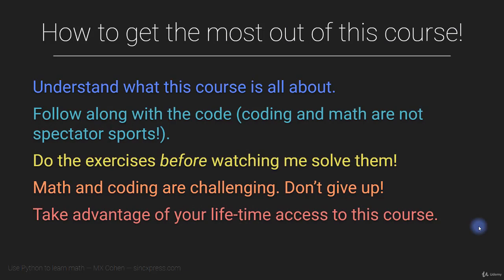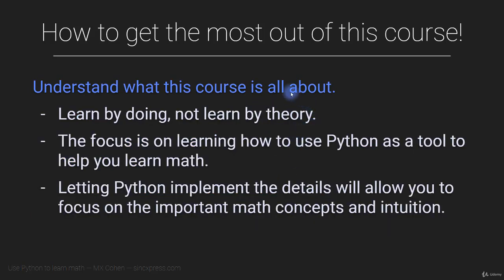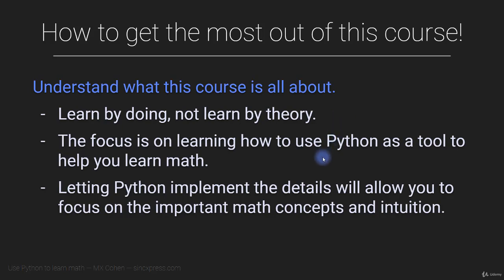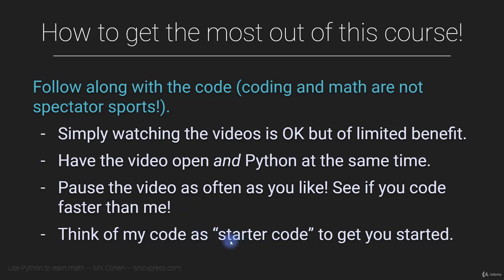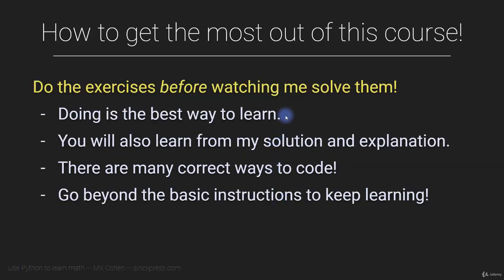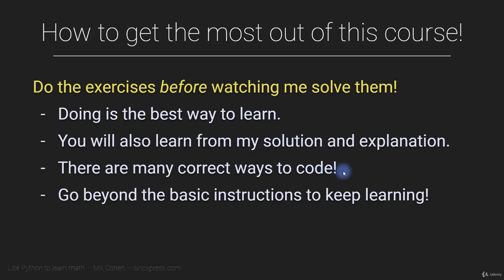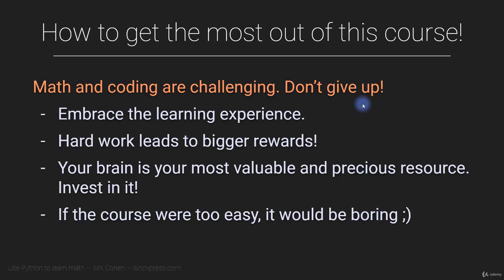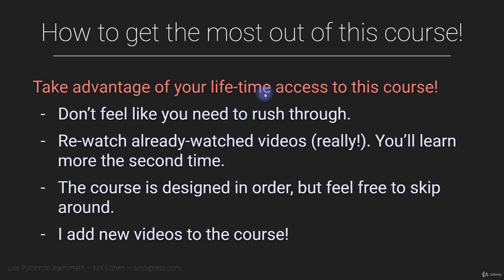Learn Web Development | Python 001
Become a pro in Just 21 days!
Learn free online digital courses here.
We assure you to becoming a Pro now!